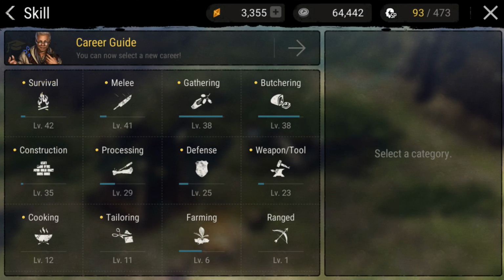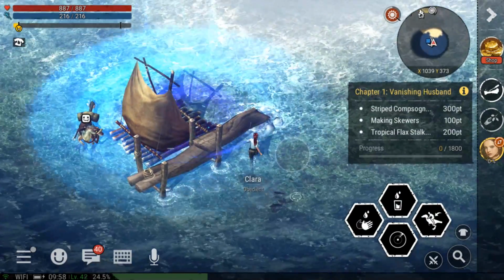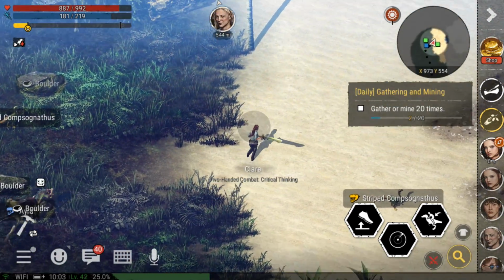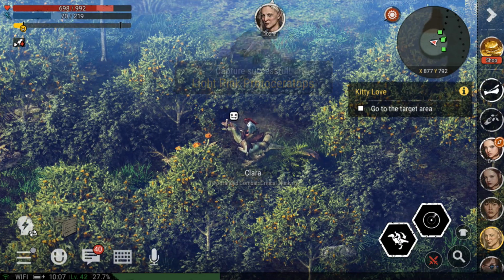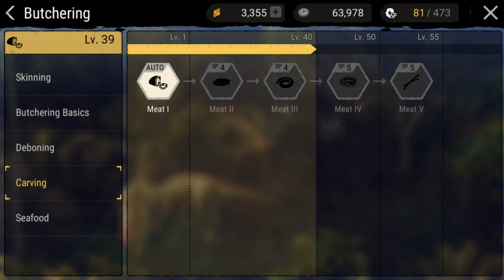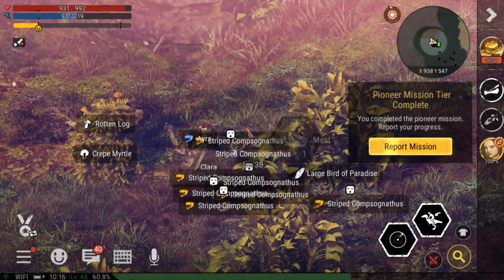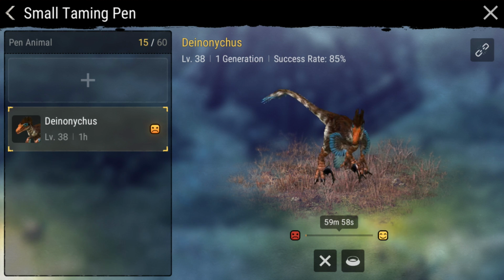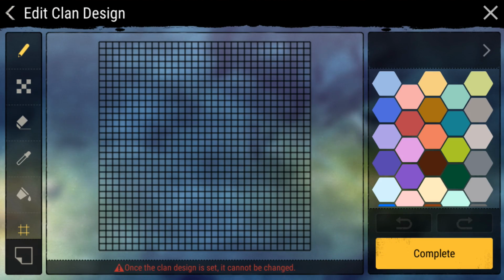JOIN MY DURANGO CLAN! FINALLY ONLINE! | Durango: Wild Lands (Part 4)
Durango: Wild Lands is coming! An open world MMO with OVER 80 different prehistoric creatures, what will we do when we're ripped out of our modern world and planted in one teeming with dinosaurs and other prehistoric beasts?

ABOUT DURANGO WILDLANDS
Durango Wild Lands iOS and Durango Wild Lands Android is an open world MMO game where our player character is dropped into a dinosaur and prehistoric creature filled world and told to make it through the day. Quests, crafting, butchering, dinosaur hunting, clan systems, big battles and even group hunts where people come together to take down big dinosaurs... Durango Wild Lands download will be available soon and this mobile game will be in all of your claws!

For Adventure!